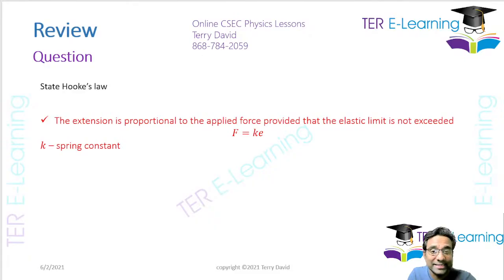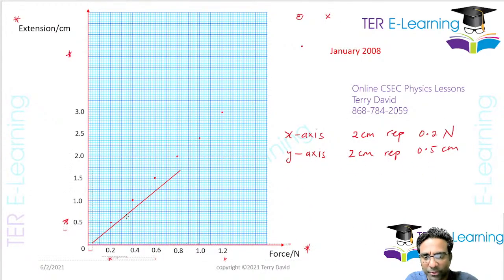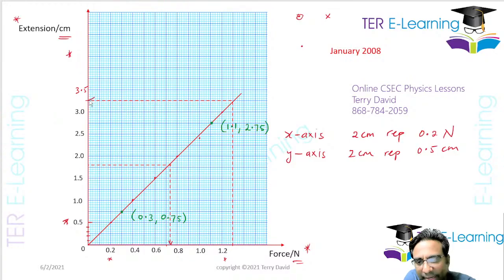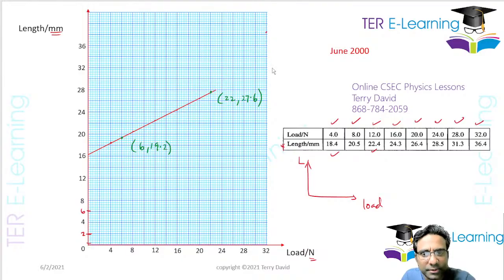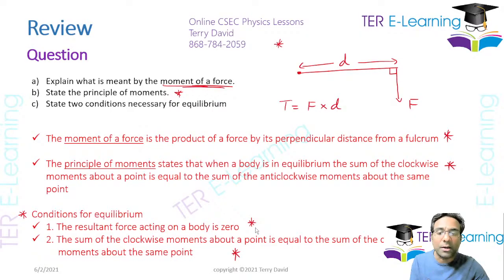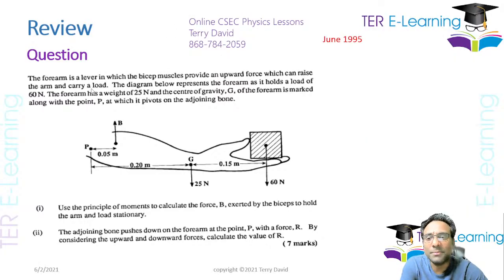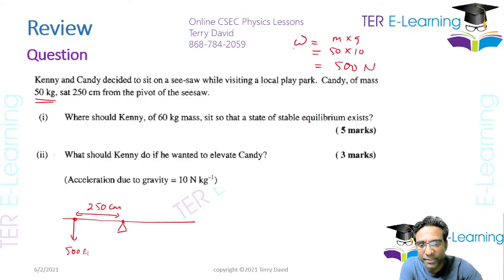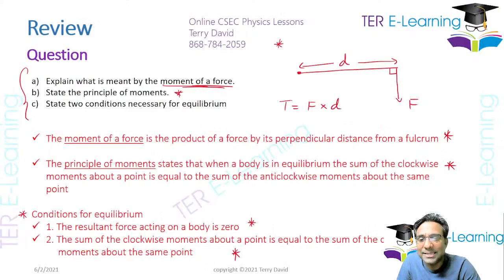CSEC Physics - Crash Course Session 1 (June 2021) (Terry David)